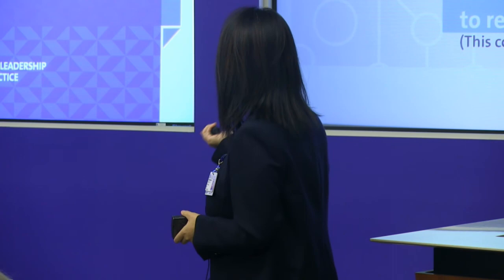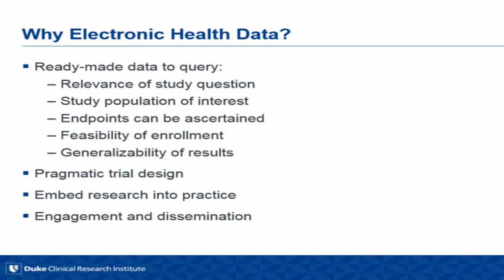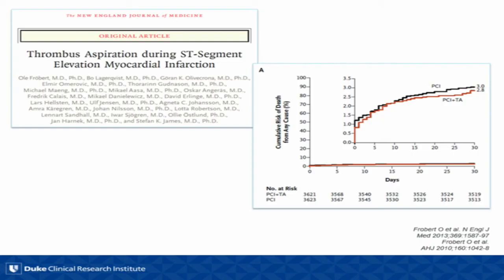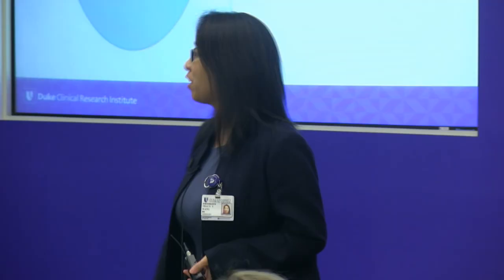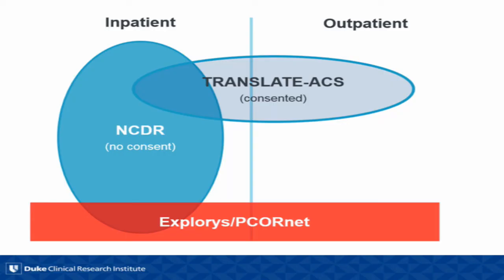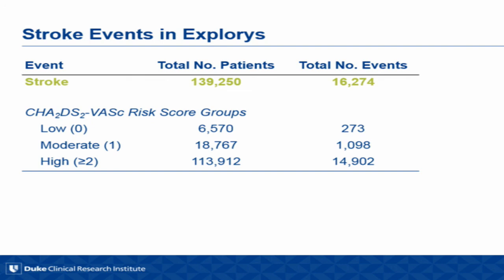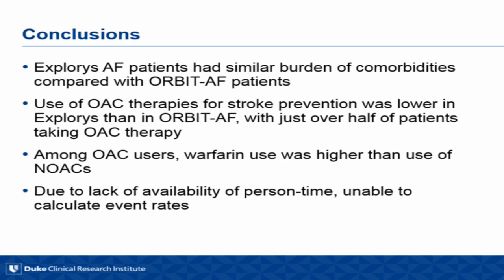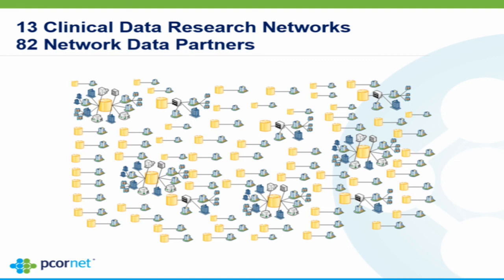DRF 6: Representativeness of EHR Data Sources: Three Case Studies and a Panel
Lisa Wruck, PhD
Director, Center for Predictive Medicine Director,
Duke Clinical Research Institute

Tracy Wang, MD, MHS, MSc
Director, DCRI Education
Fellowship Associate Program
Associate Professor of Medicine, Cardiology

Emily O’Brien, PhD
Assistant Professor
Duke University School of Medicine
Department of Population
Health Sciences

Lauren Cohen, MA
Program Manager,
PCORnet Coordinating Center
Pragmatic Health
Systems Research
DCRI